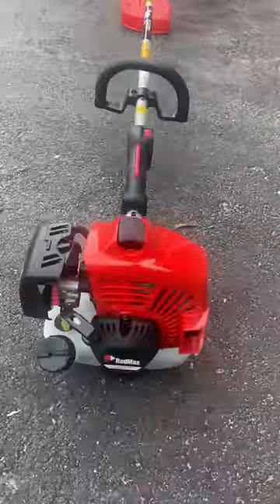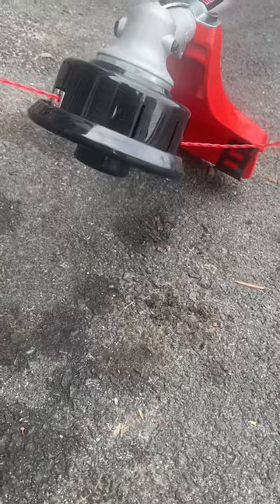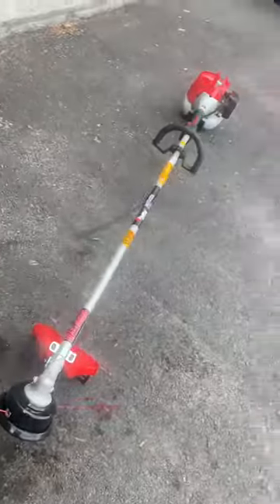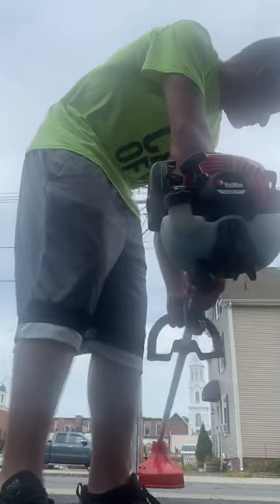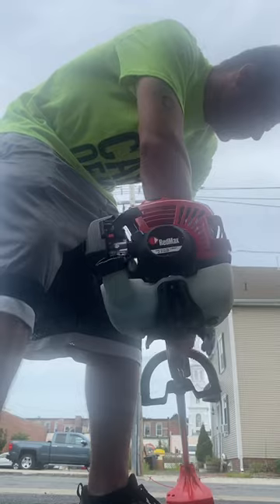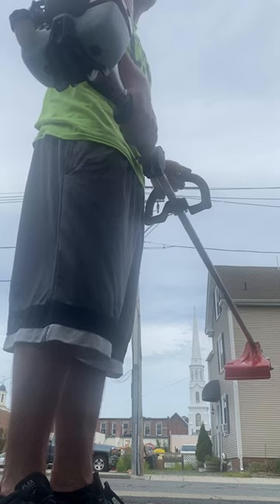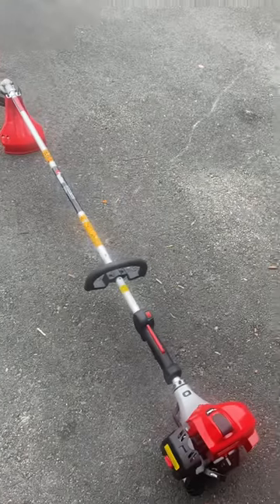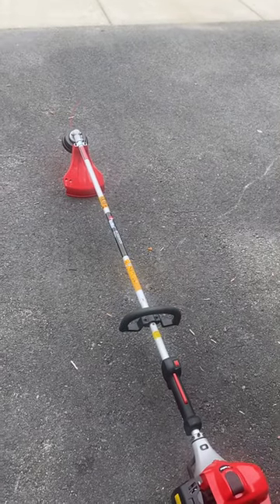Redmax Bcz230ts 2021.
Just got it today I’m so happy I was running a bcz2500s before a 2002 machine and finally upgraded.